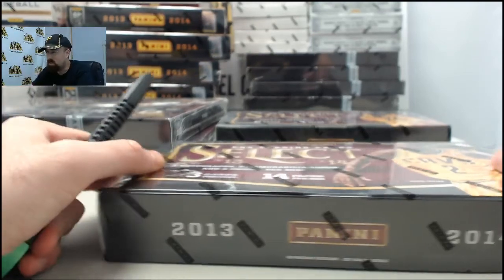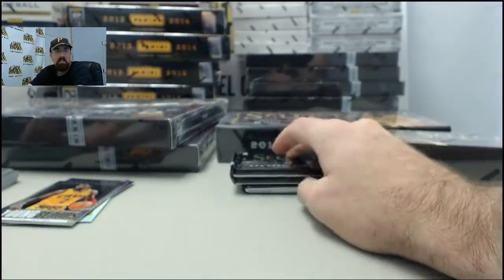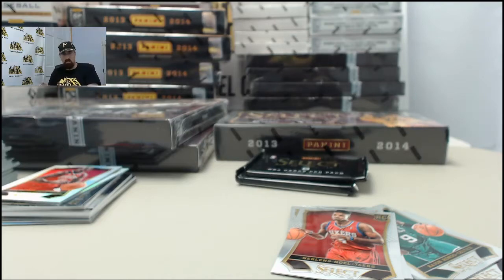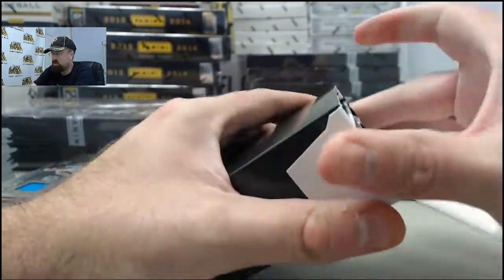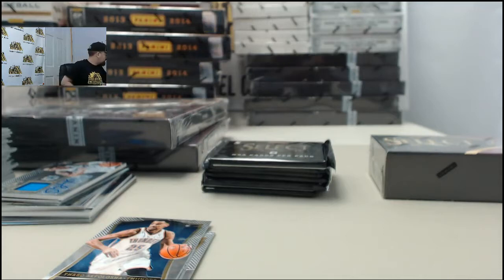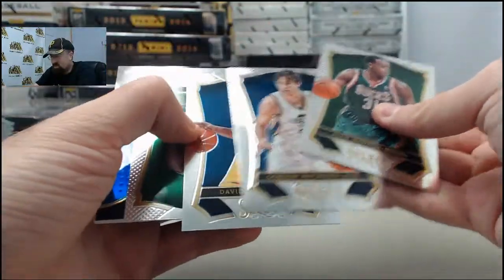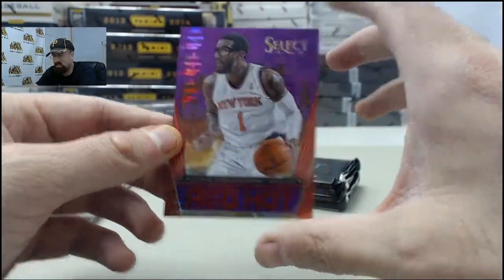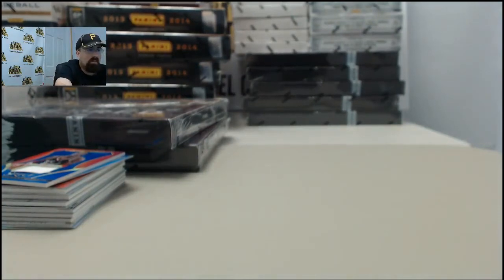2013-14 Panini Select Basketball LIVE 2 Box Break